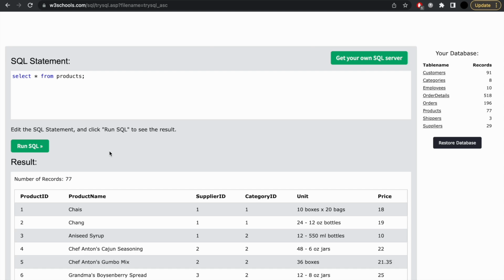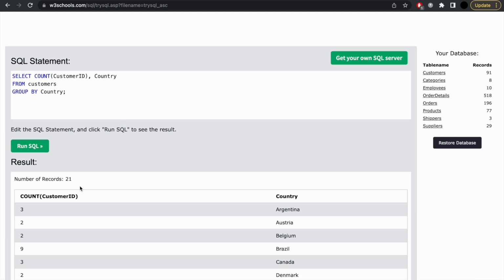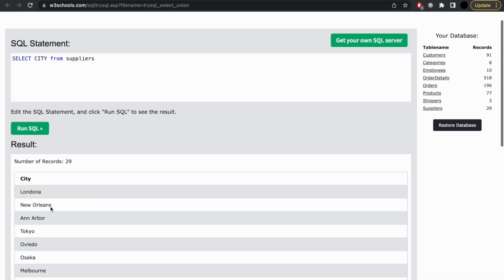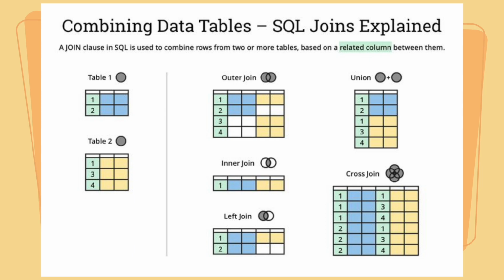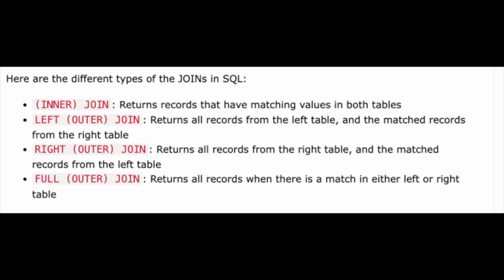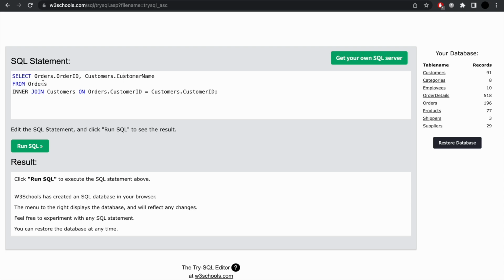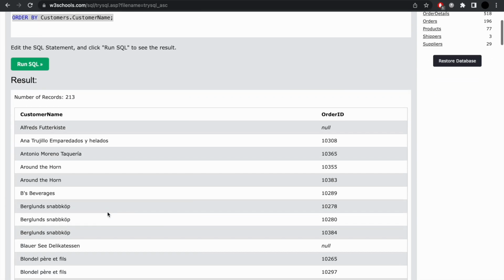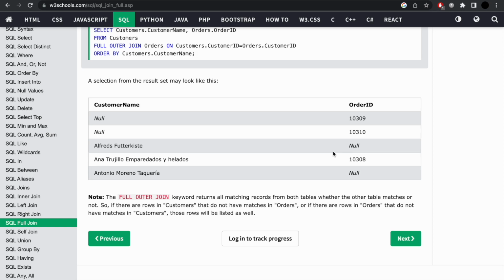Advanced SQL made easy JOINS & MORE! (Learn FAST)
Looking to master advanced SQL queries fast? Check out Toby's Data Digest's latest tutorial: "Advanced SQL Made Easy: JOINS & MORE! (FAST)"! From BETWEEN to UNION and all types of joins, Toby breaks down complex concepts with ease. Don't miss out on this must-watch tutorial to level up your SQL skills!